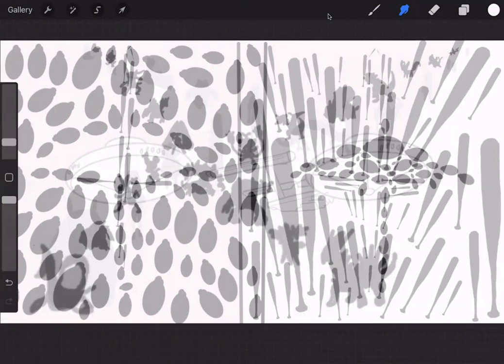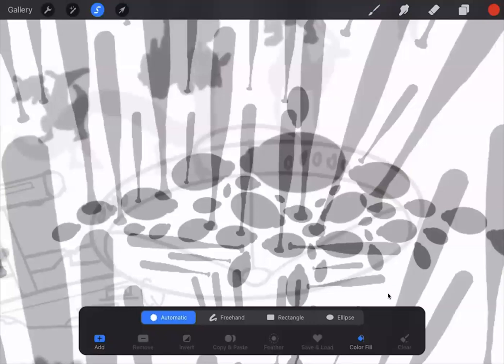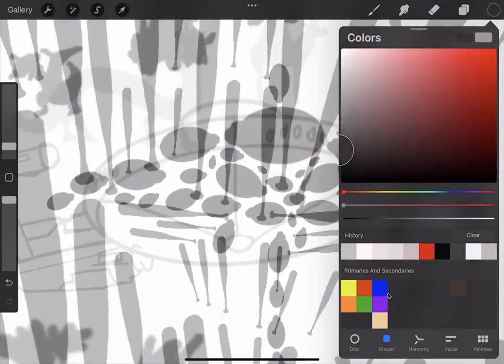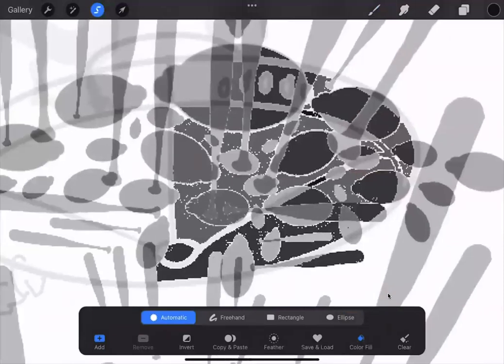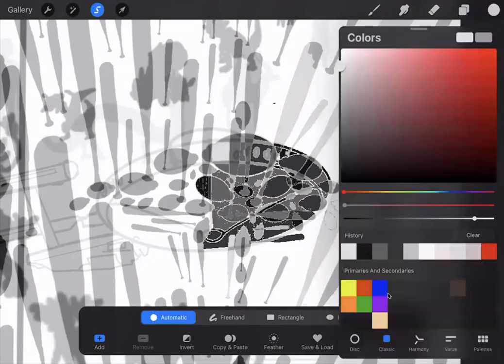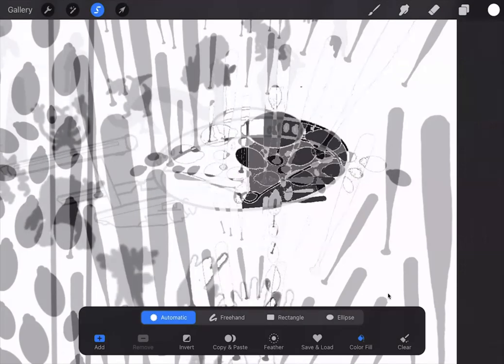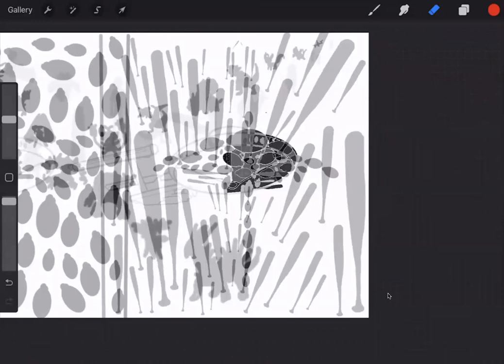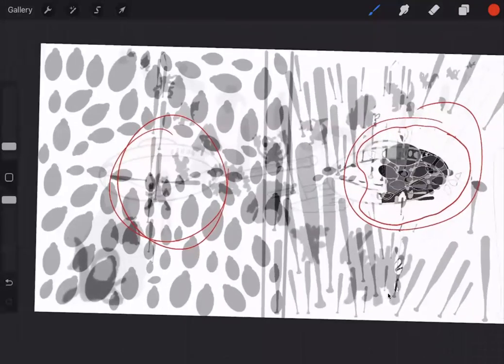Patrick Procreate Emphasis Painting Demo